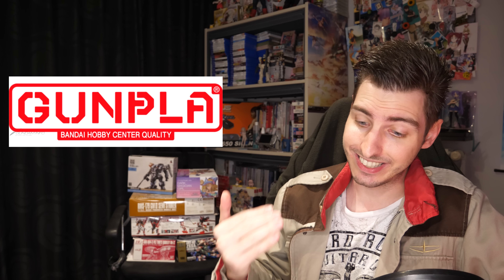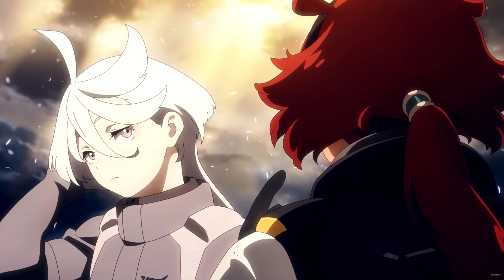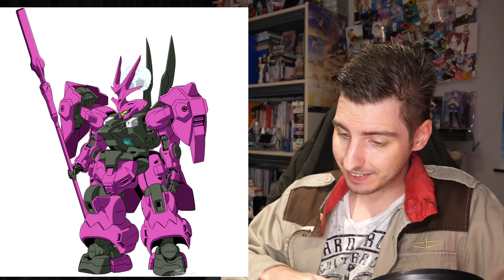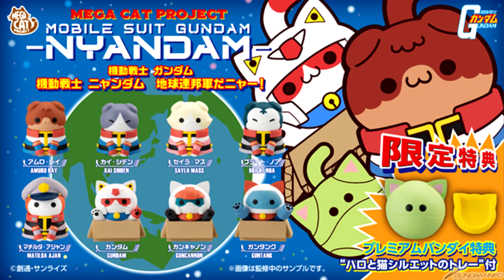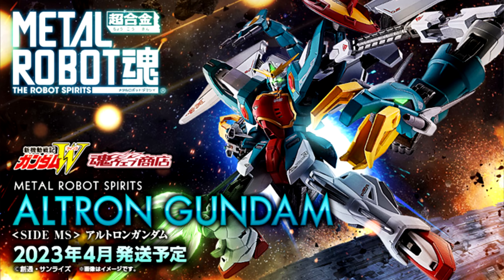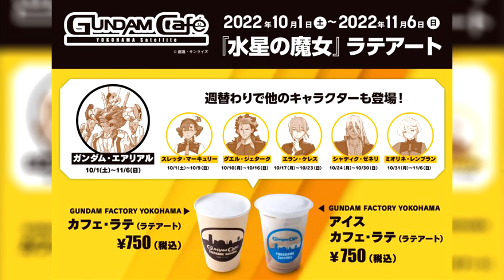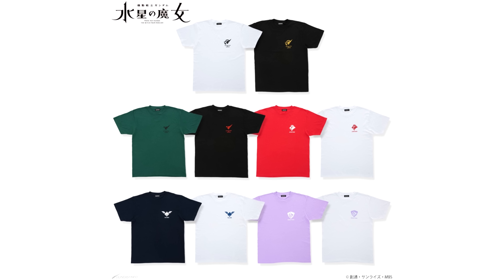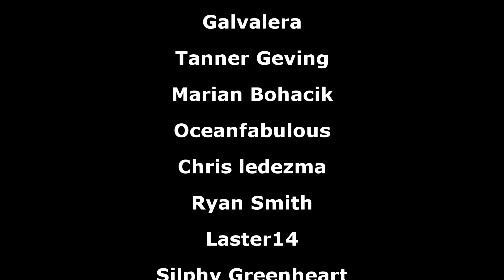October Gunpla Schedule, WFM Ep1 Impression, MORE Gunpla and Figures, and More (Gundam News)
▶Intro:
▶Outro:
8-bitified version of Believe

00:00 intro
00:16 October Gunpla Schedule
02:13 Witch from Mercury First Episode Impression
06:49 Witch from Mercury News
08:24 Witch from Mercury New MS & Character Profiles
10:50 SD Gundam Cross Silhouette Tornado Gundam Announced
11:10 HG Engage Gundam
12:06 HG Guncannon (Cucuruz Doan’s Island Ver.) Announced
13:04 GM (Moroccan Front Ver.) & Zaku II HM (Char Aznable Custom) Announced
13:30 HG Gundam TR-6 Woundwort Psycho Blade Custom (Advance of Zeta Re-Boot version)
14:11 HG Jegan (Yuu Kajima Custom)
14:40 HG Lfrith (Clear Color Ver.)
14:49 HG Gundam Astray Red Dragon
15:26 MGEX Strike Freedom Gundam
16:04 Mega Cat Project “Mobile Suit Nyandam”
16:55 GMG Amuro, Frau and more
19:59 Metal Robot Spirits KA Signature Side MS MP Nu Gundam
20:54 Metal Robot Spirits Altron
21:00 Robot Spirits Garma’s Zaku II & Magella Attack Earth Drop Operation Set Announced
21:25 Robot Spirits Side MS RX-78 GP04G Gundam Gerbera
21:53 Robot Spirits Decals
22:12 GBO2 News
22:17 GBM News
22:33 Arsenal Base News
22:44 SD Gundam Battle Alliance DLC News
23:00 More New AoZ Stuff
23:09 Cucuruz Doan’s Island on Japanese Amazon
23:13 Gundam Manhole Project
23:24 Shanghai Freedom Statue 1st Anniversary Events
23:44 HG Full Armor Gundam Vs Psycho Zaku (Thunderbolt 10th Anniversary set) Released
24:05 Action Base 5 [Witch From Mercury Image Color] Released
24:31 Figure-Rise Standard Lacus Clyne Ver. GCP Released
24:50 Gundam Universe RX-78-2 Gundam & Nu Gundam Marking Plus Version Released
25:42 HG Guel’s Dilanza Released
25:52 Gundam Reading Material
26:43 Gundam Café News
27:43 Gundam Apparel News
33:25 What Was Shin’s Most Famous Line? [Poll Results]
35:33 Which G Frame FA 03 Figure Do You Want the Most? [Ongoing Poll]
36:46 Outro